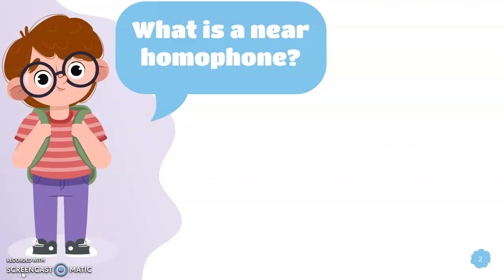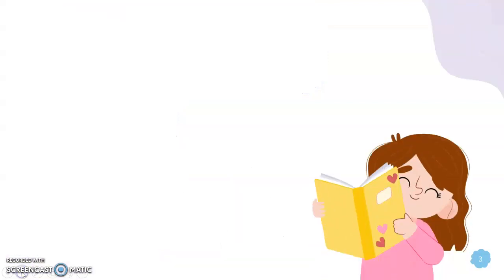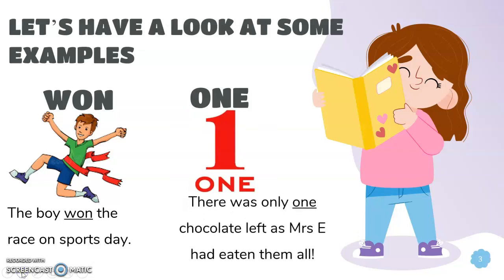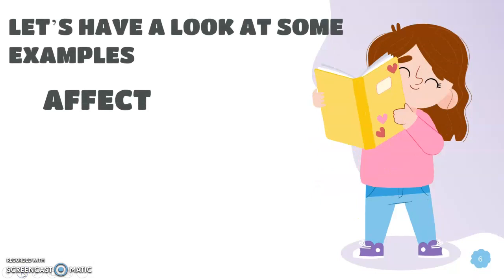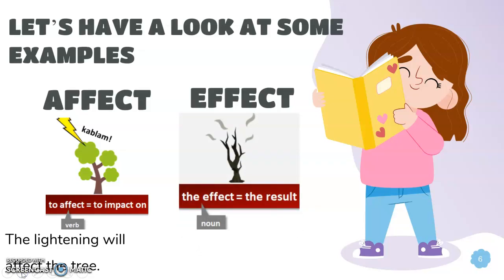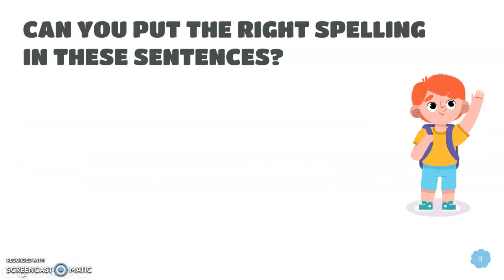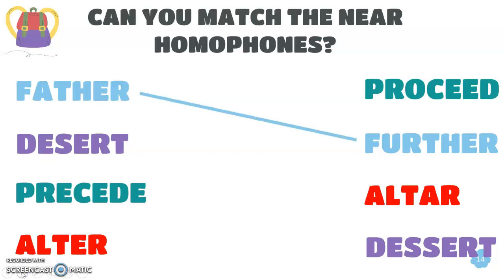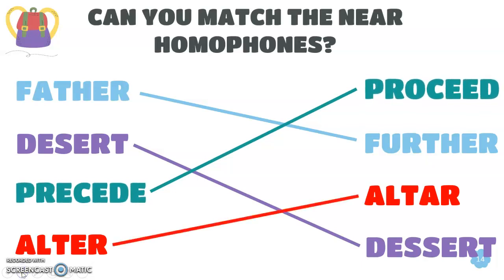Near Homophones Quiz